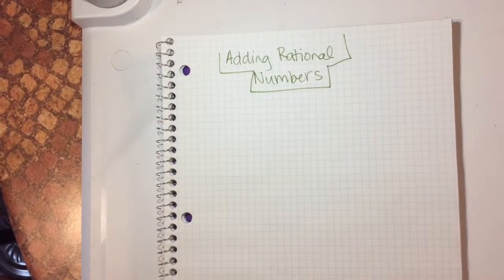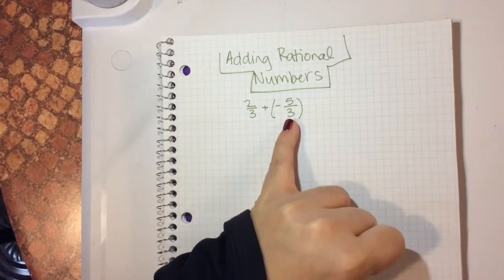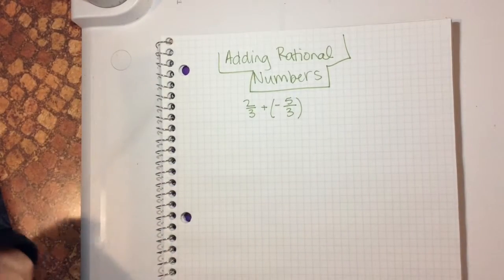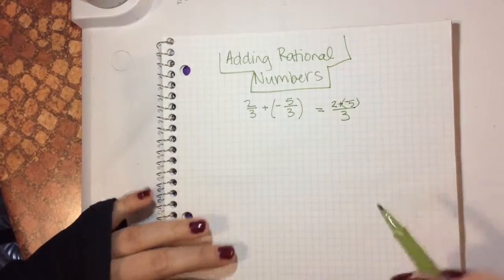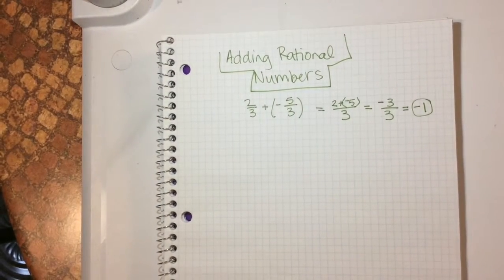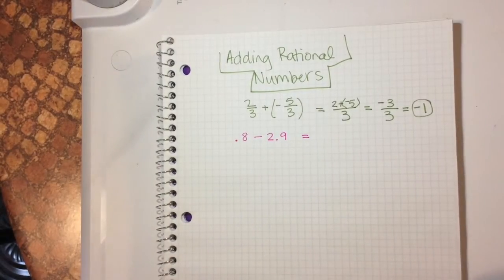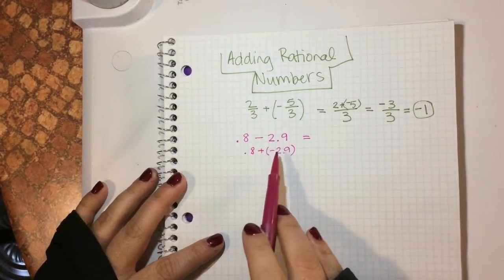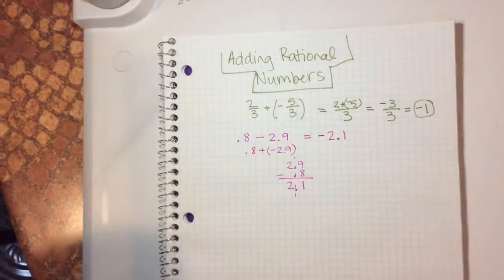Adding Rational Numbers